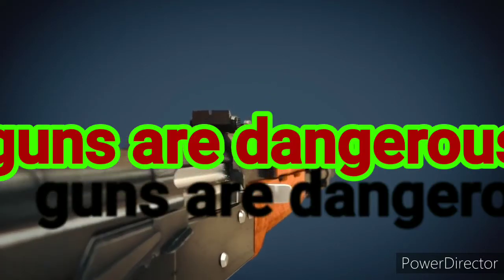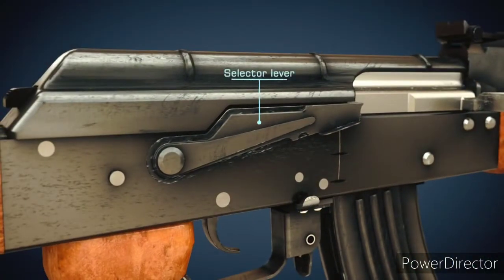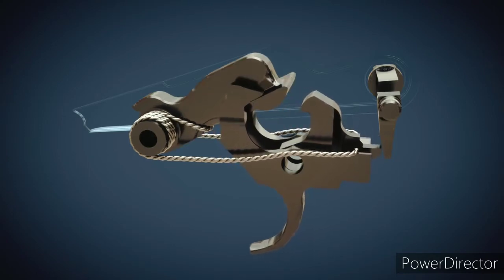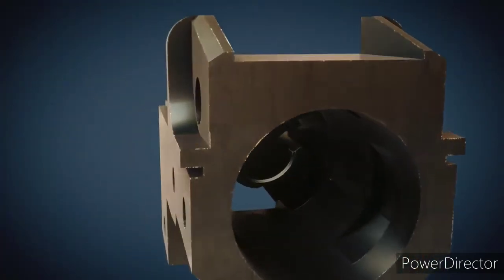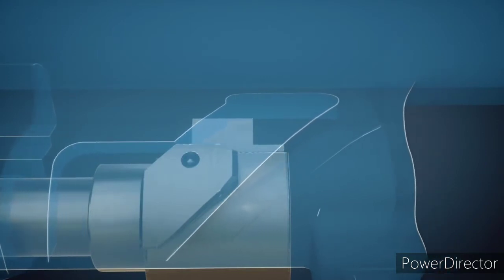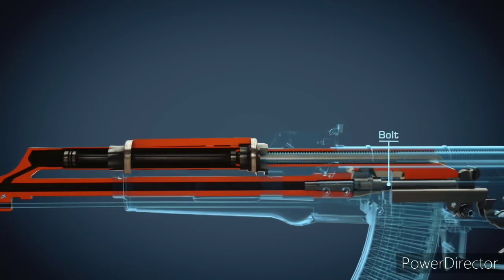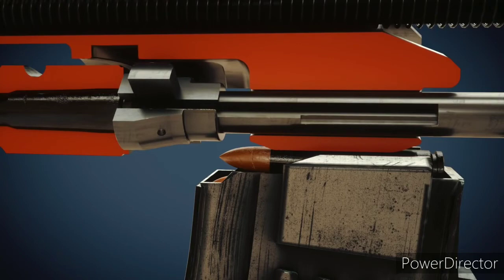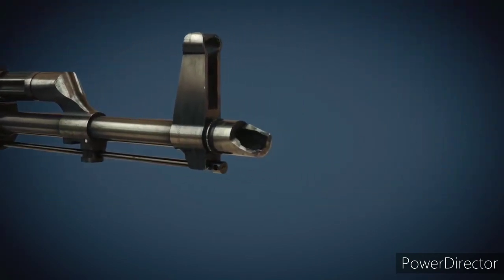assault rifle AK-47 how it works animation video